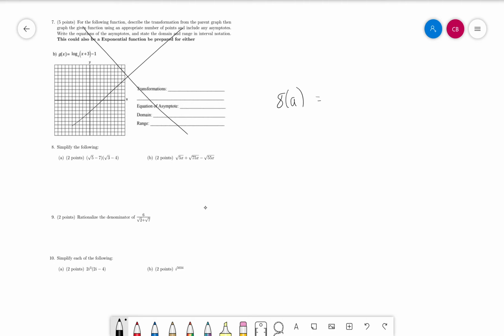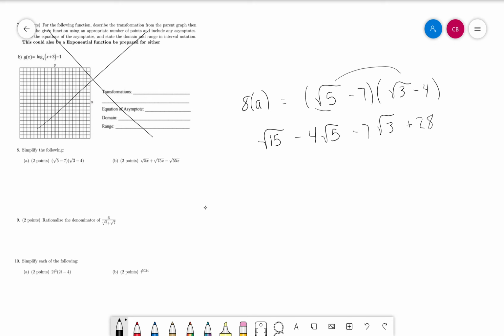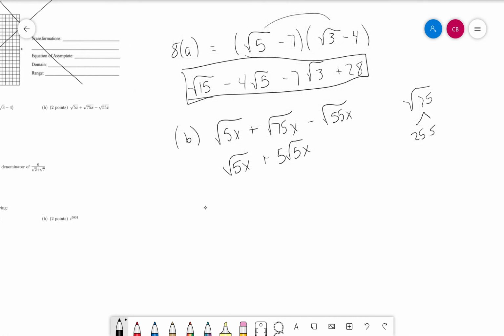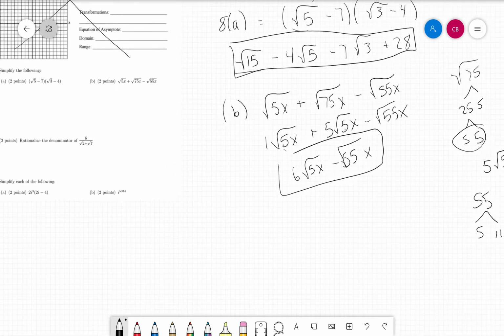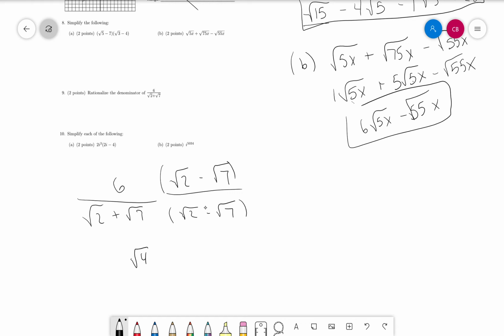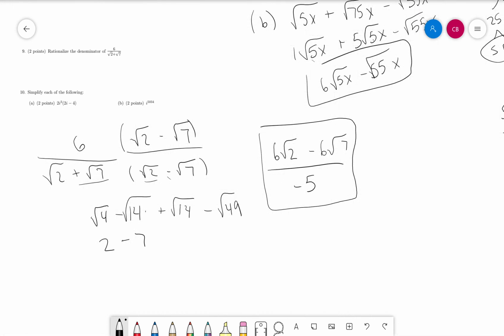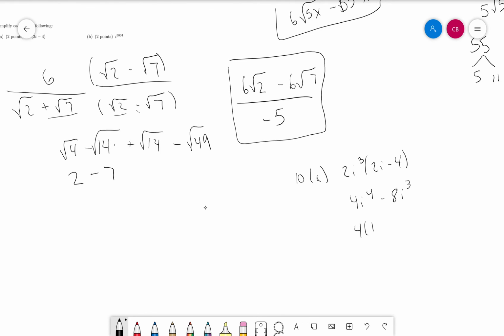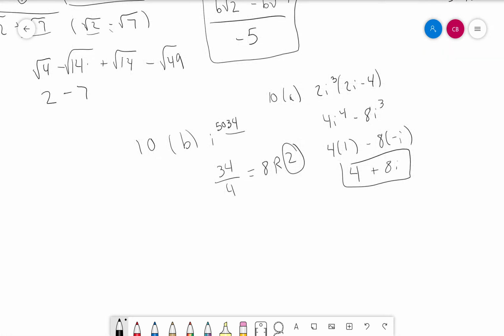Intermediate Algebra Exam 2 Review Part 3